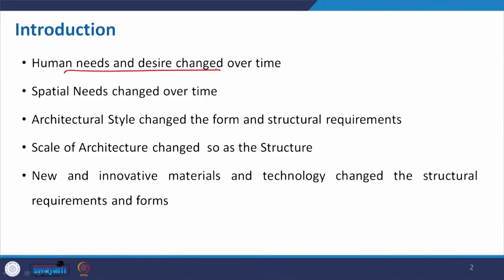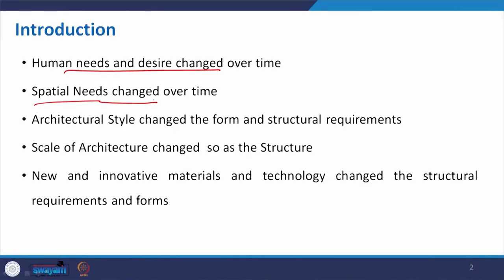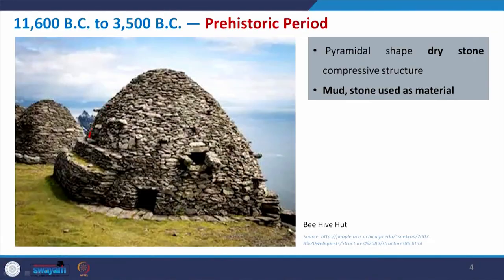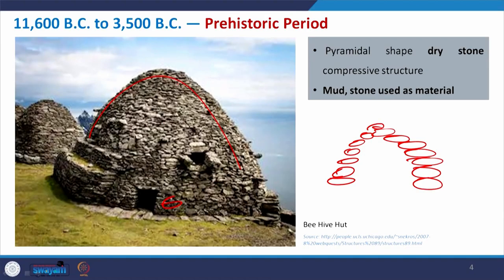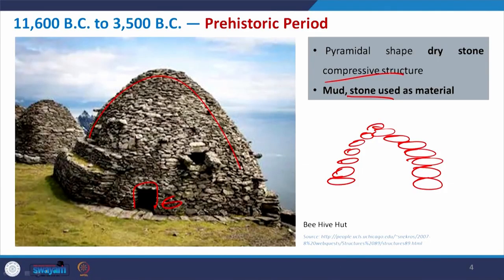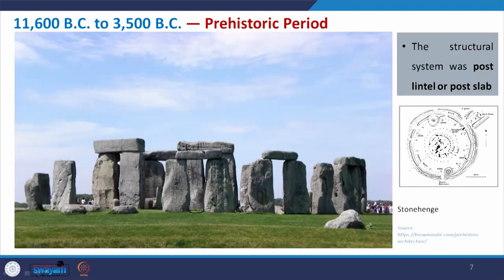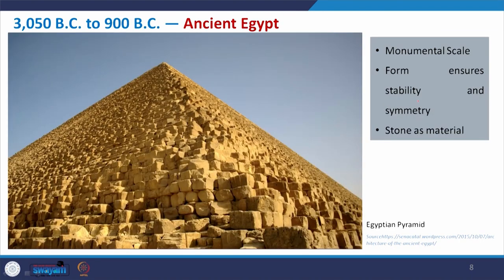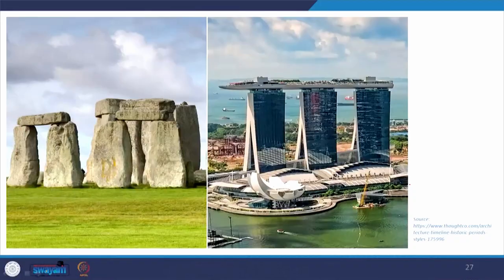Structural Transformation in Architectural History